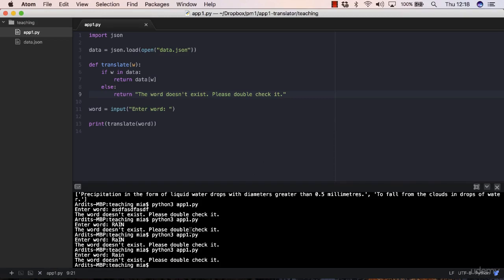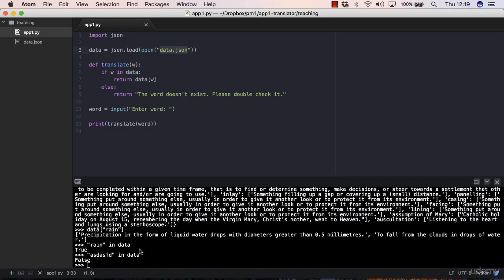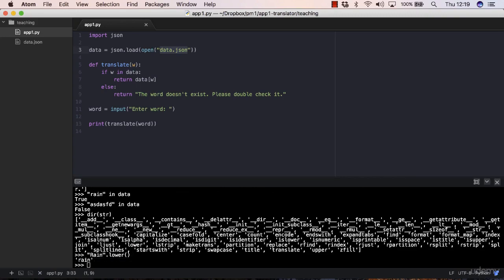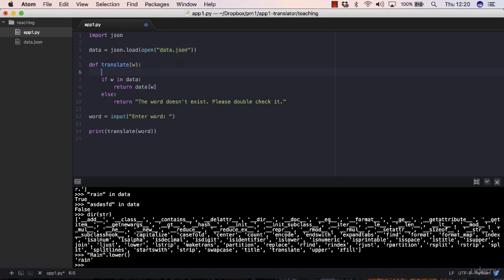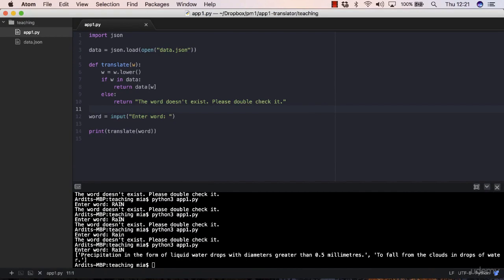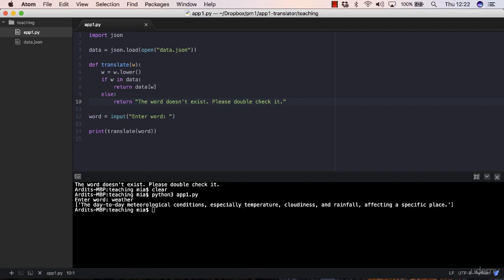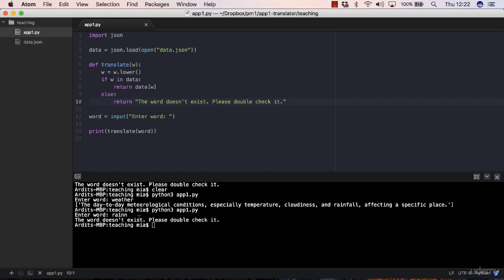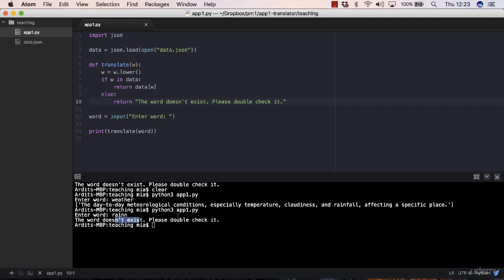Python Mega Course #48